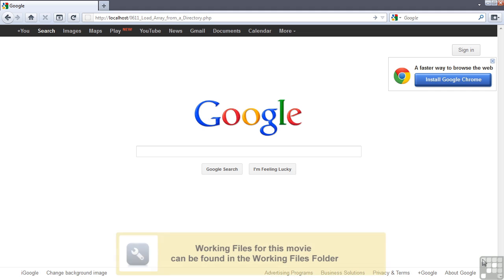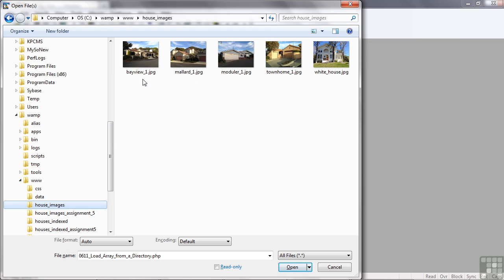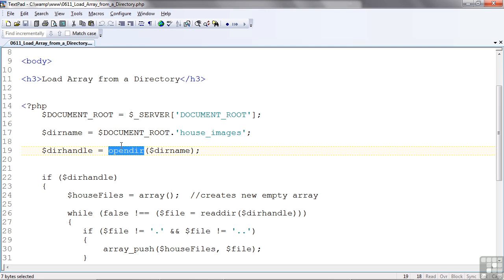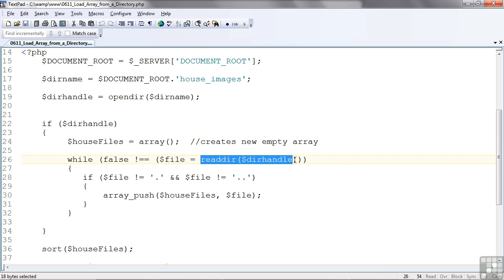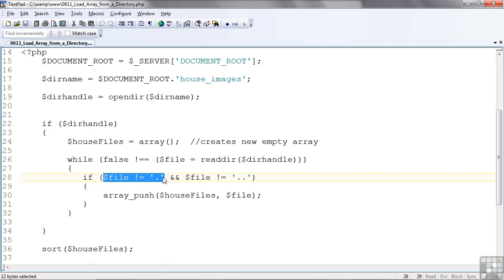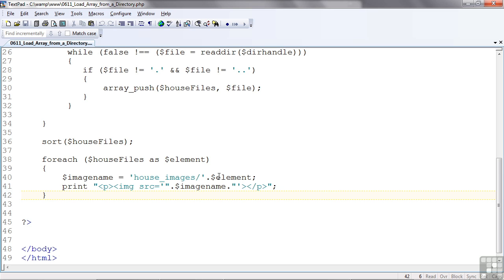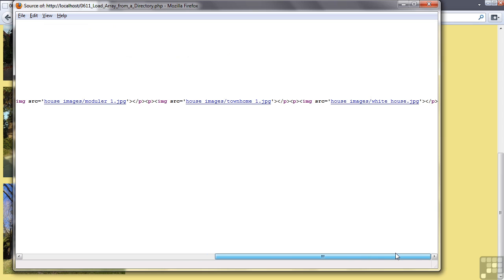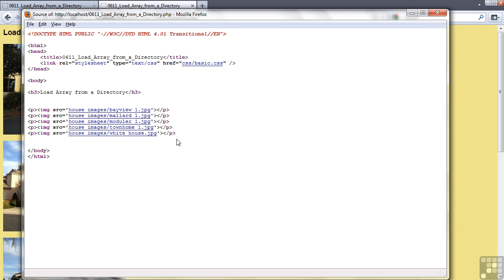Loading An Array From A Directory